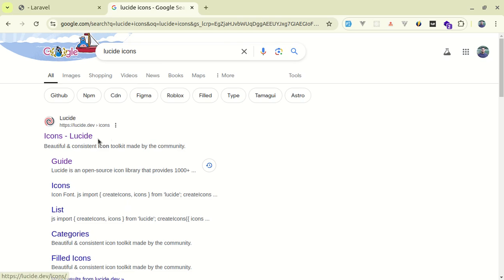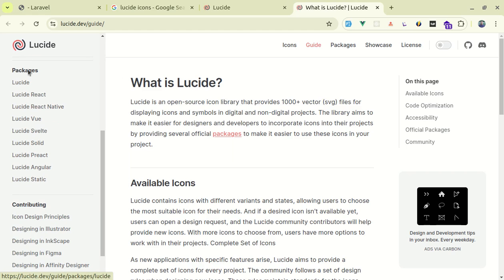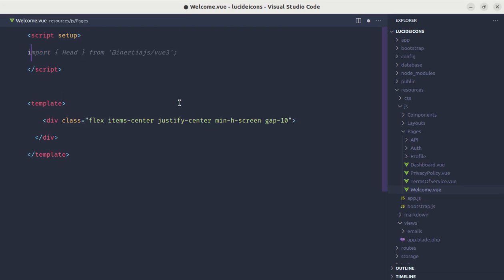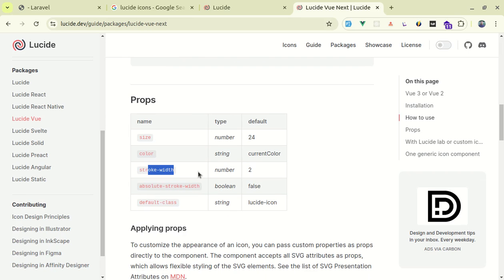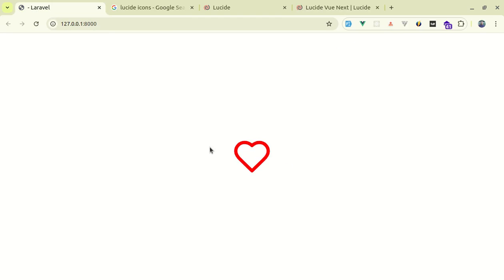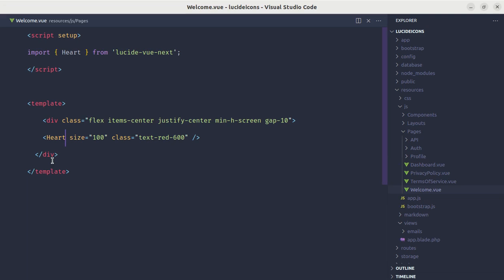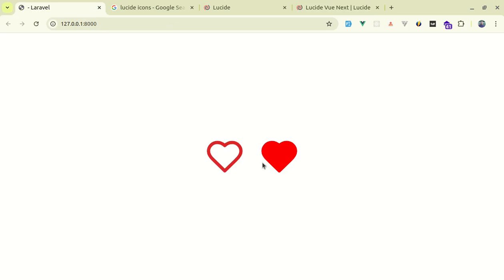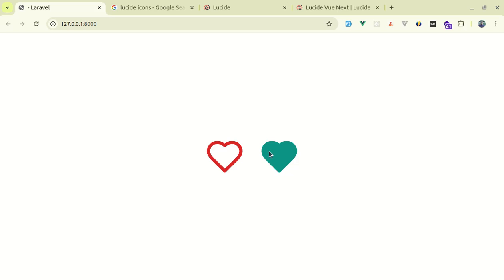1000+ Free Icons to Use for Your Laravel, Vue, and Inertia Project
In this video, you will learn how to use Lucide Vue icons for your Laravel, Vue, and Inertia.js project. You will learn how to set up, install, use, and modify Lucide icons, including their size and colors.